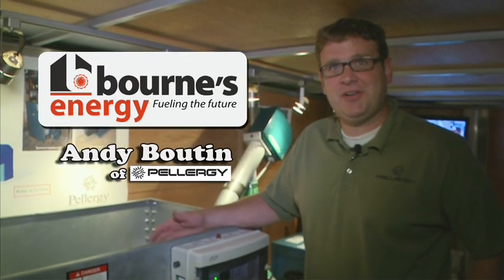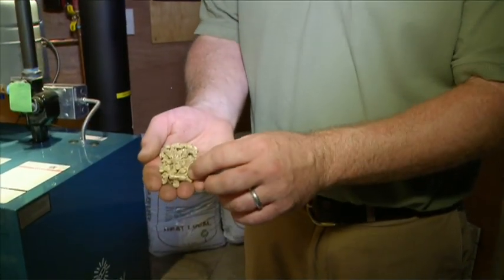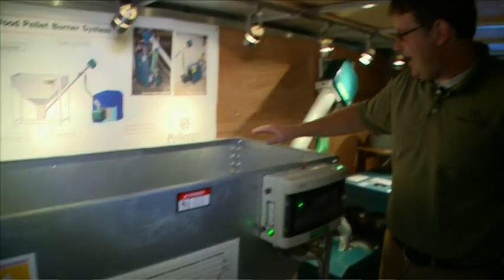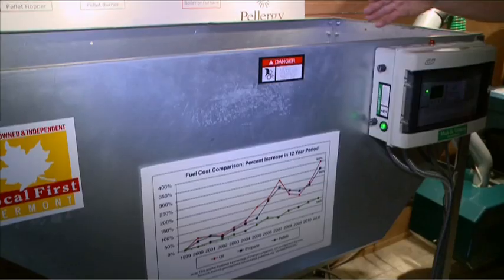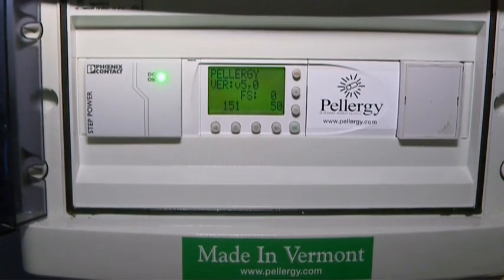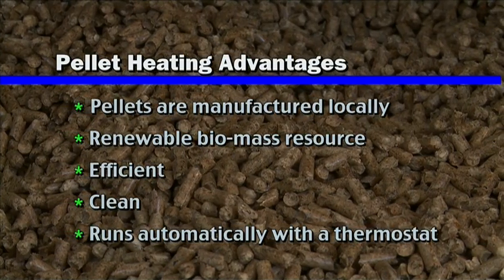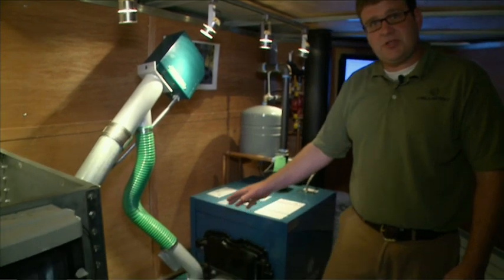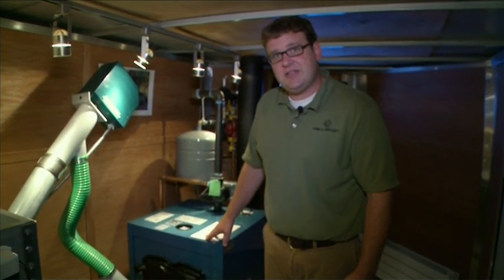Bourne's Energy Pellergy Wood Pellet Burner Demonstration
Bourne's Energy and Pellergy demonstrate how the wood pellet burner operates and the benefits of bringing wood pellet heating into your home or business.